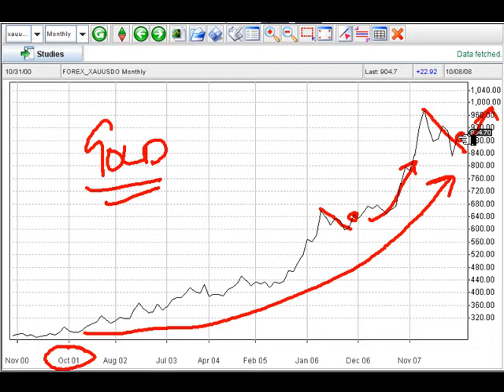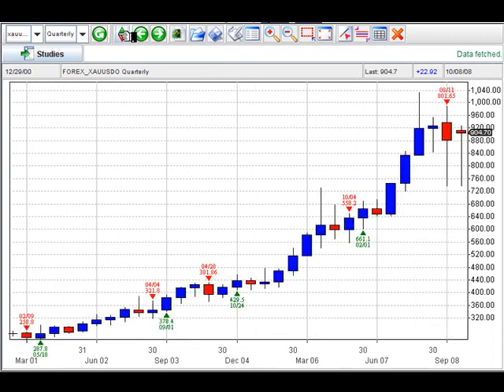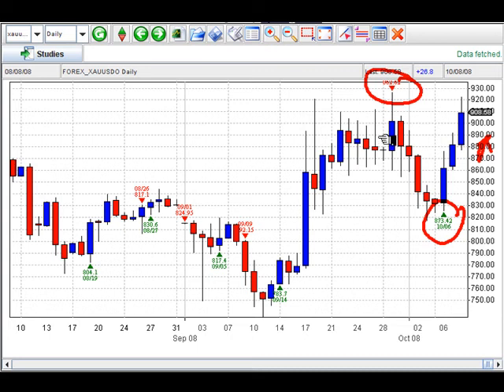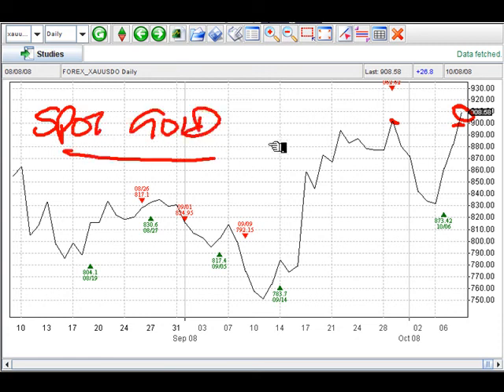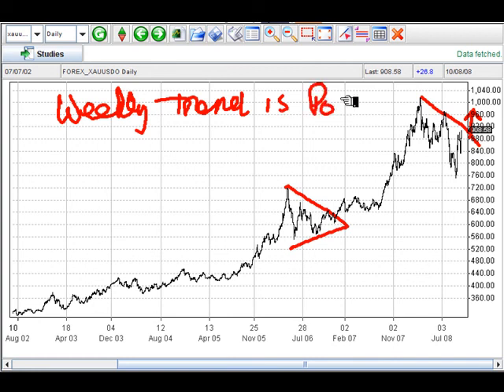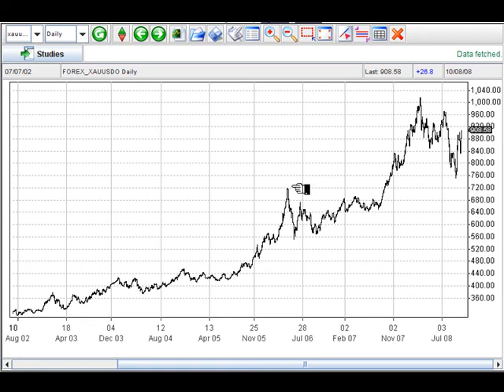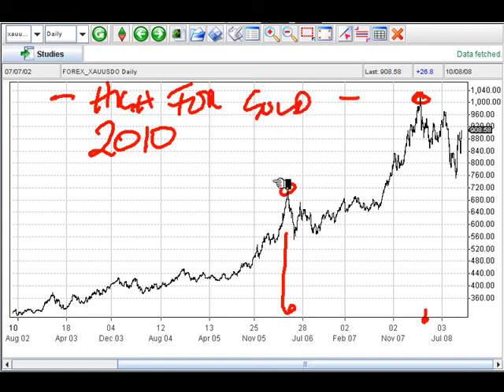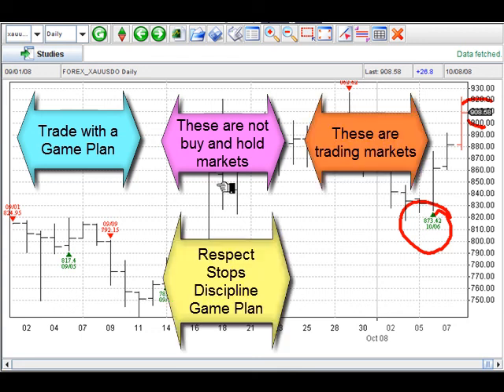Is gold ready to skyrocket?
Hi, this is Adam Hewison. I have just finished a new video on gold that I would like you to see. This new video deals with some of the strange events that we've been going through the past two or three weeks, or in some cases several months.

I know most of the gold bugs have been disappointed that their favorite yellow metal hasn't skyrocketed to new highs. Some people said that we'd hit two to three thousand dollars an ounce when gold topped the one thousand mark a few months ago. I'm not sure that we will see levels like that, but the reality is, we could be seeing more interest come into this market which could push it higher.

In this short five minute video, you will get to see how well our "Trade Triangle" technology has done in the gold market. I will also show you when I think gold should hit its peak.

This is an educational video that is meant to inform you on the dynamics of the gold market and how it can help you improve your trading and timing in the future.

Best of luck in life and trading,

Adam Hewison
President, INO.com
Co-creator, MarketClub